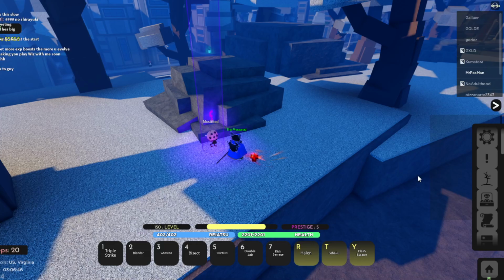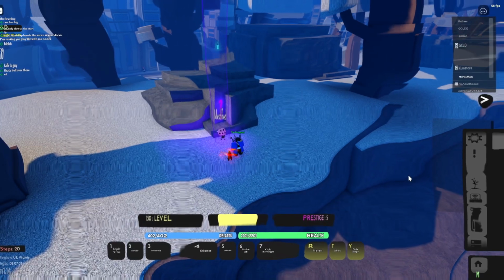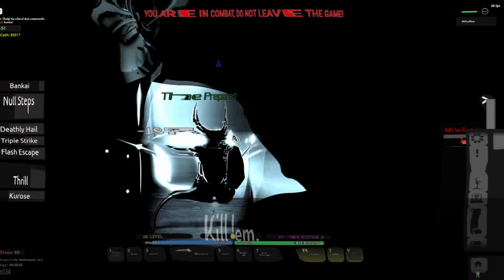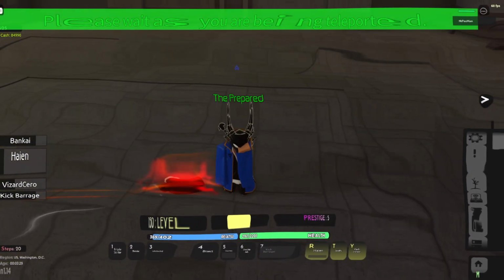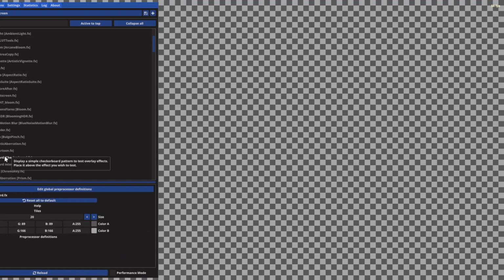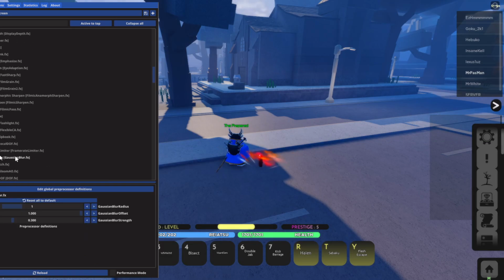Fighting Reaper 2 bosses with drunk effects - Could this make the easy bosses hard again?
Socials